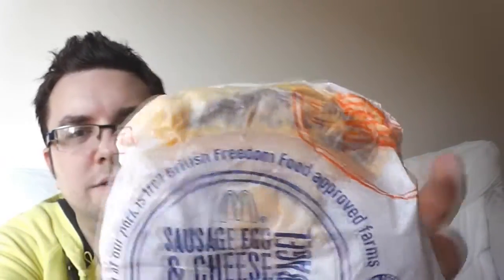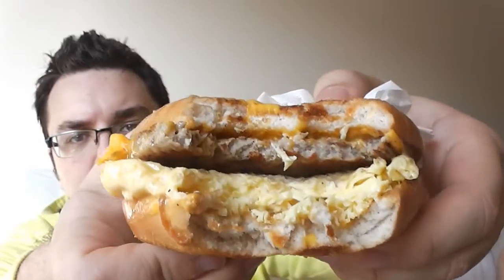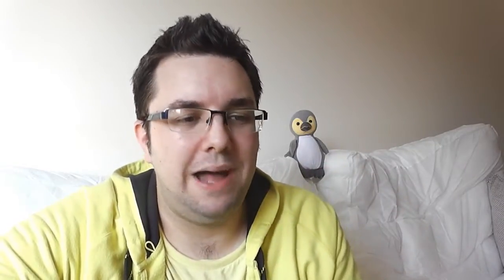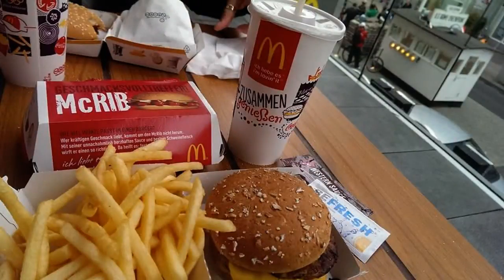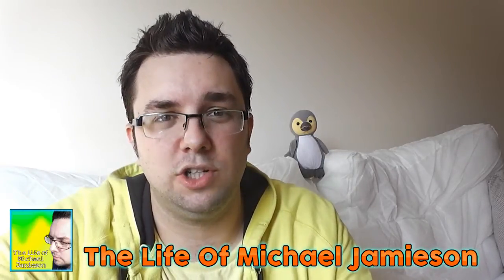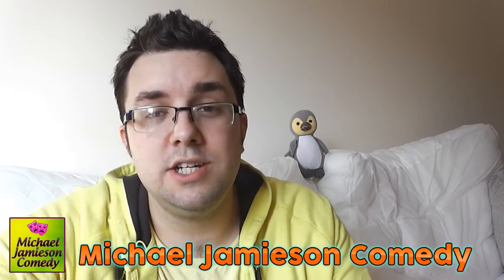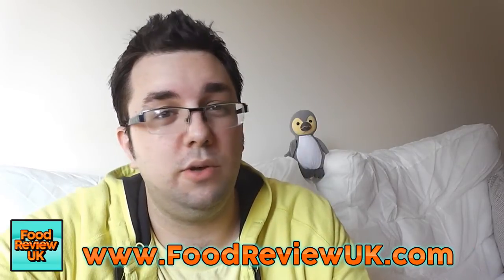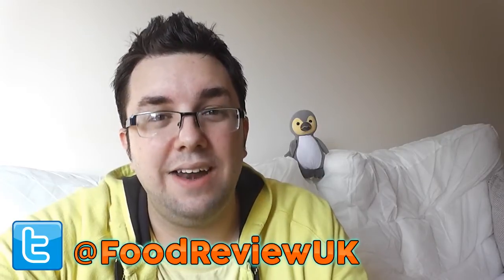McDonald's Sausage Egg & Cheese Bagel Review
I review the McDonald's Sausage Egg & Cheese Bagel.